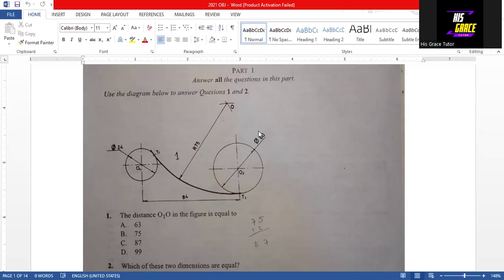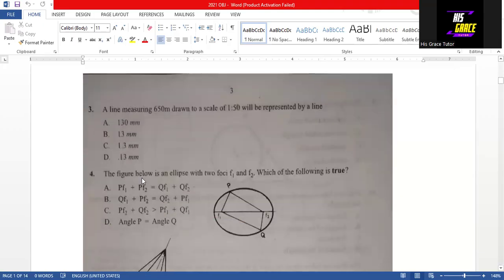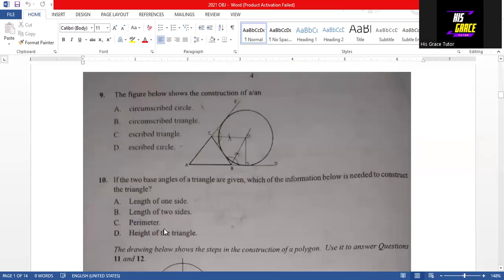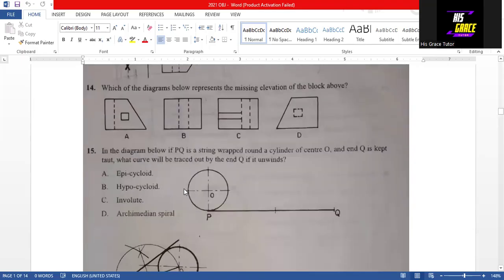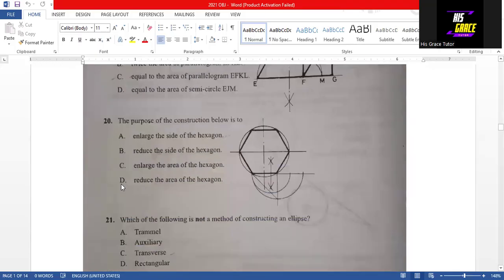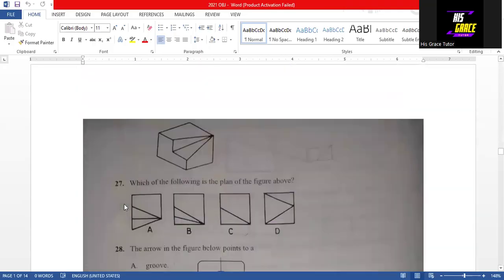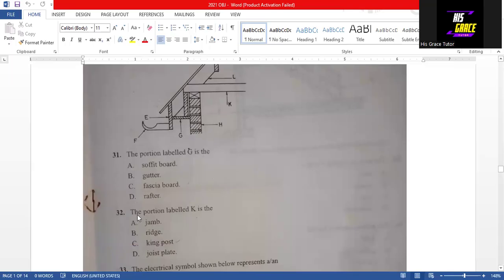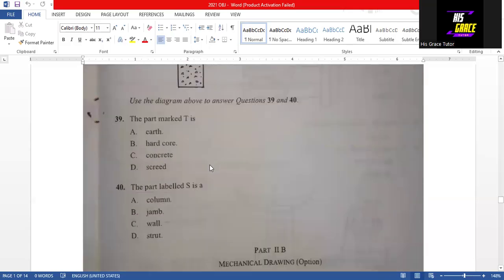TECHNICAL DRAWING OBJECTIVE QUESTIONS AND ANSWERS